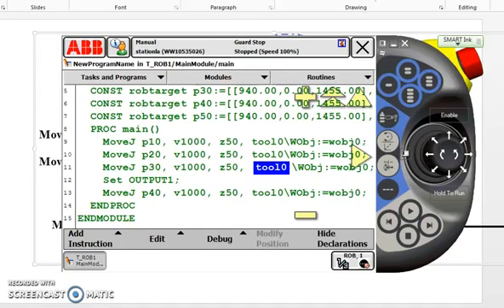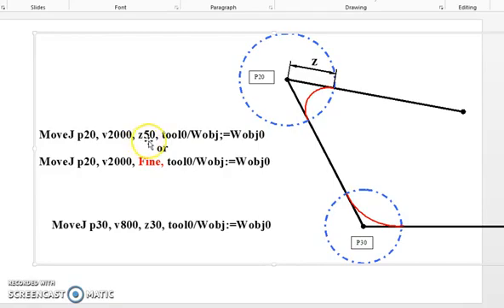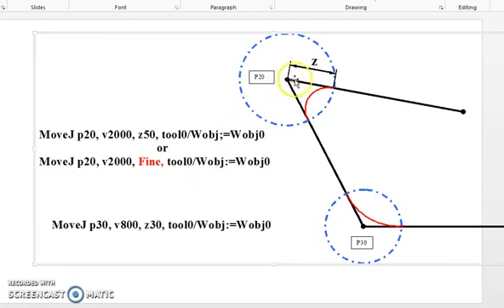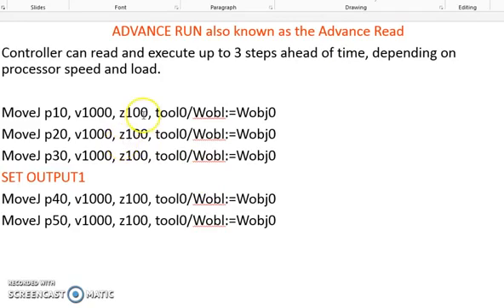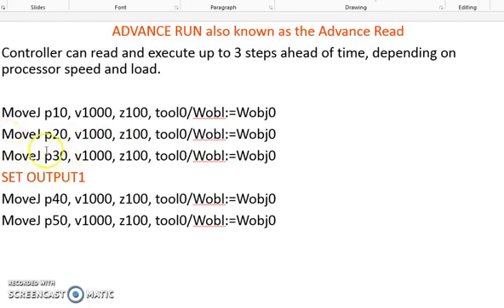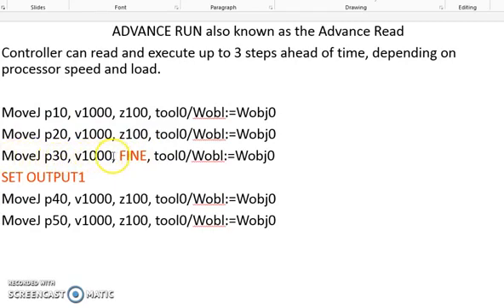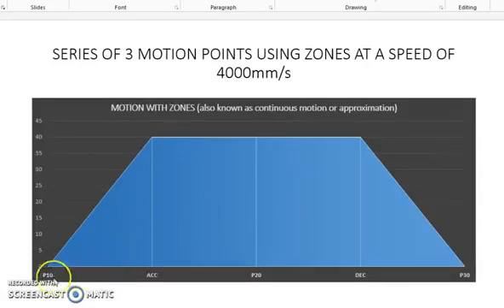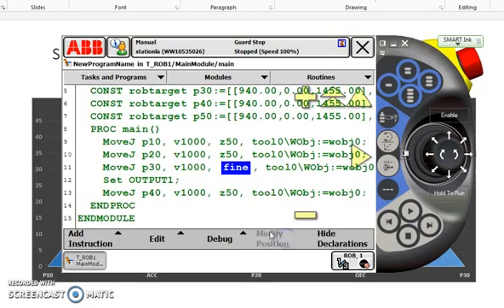ABB IRC5 Programming Zones Data approximation continuous motion advance read run